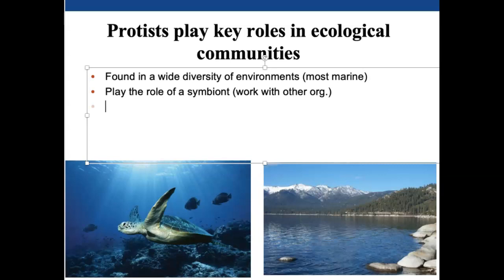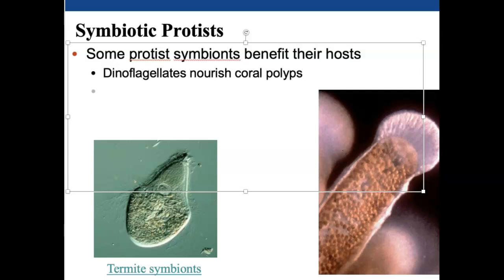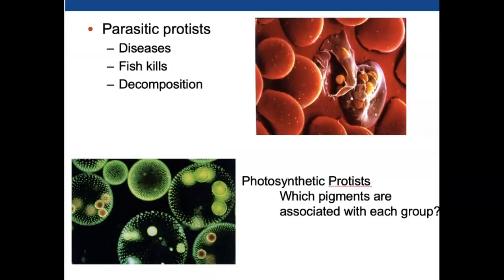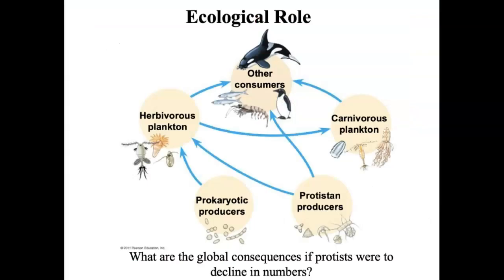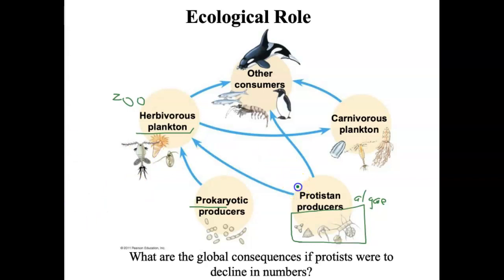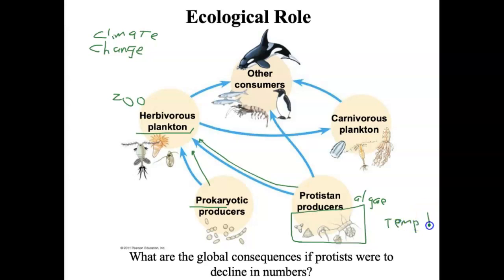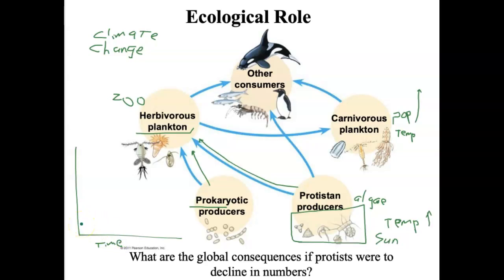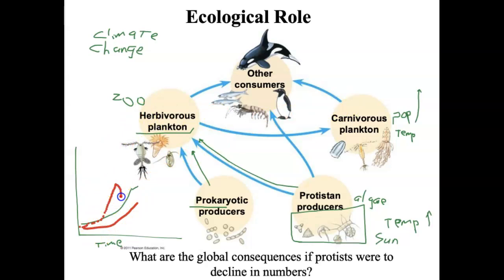Biology 112 Protist 3rd Set Part 4